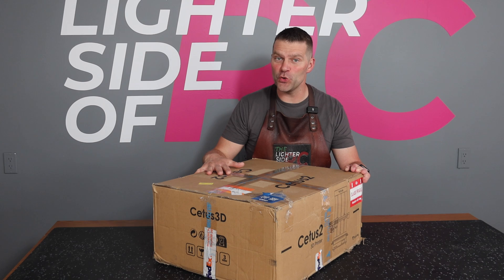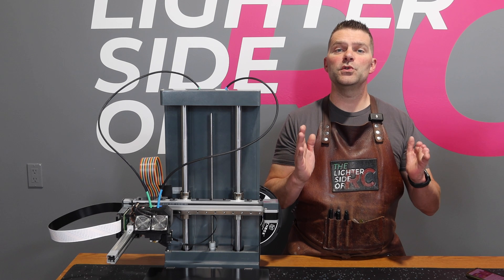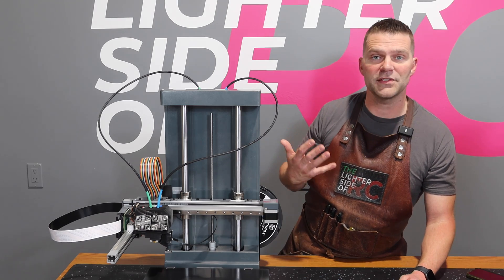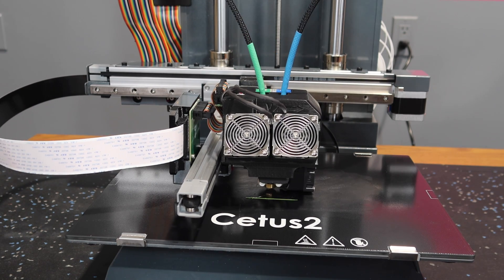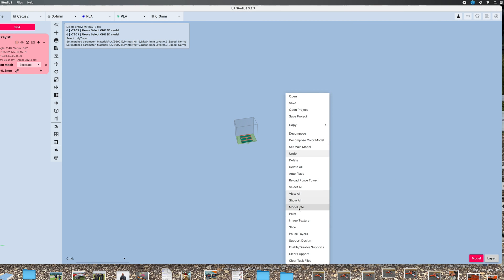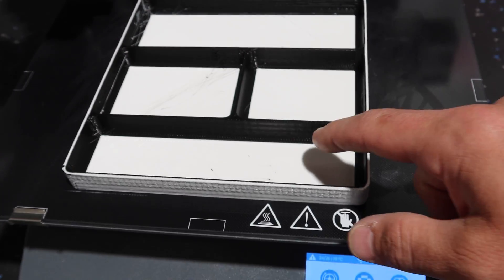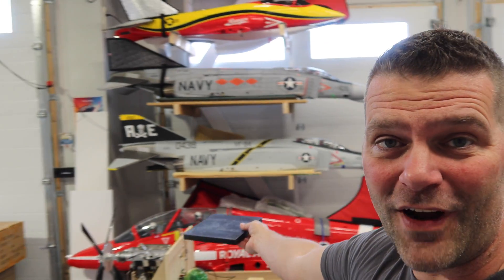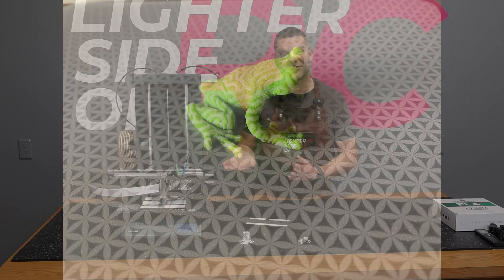My First Time Using A 3d Printer And Review Of The Cetus 2 From Tiertime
cetus2 Cetus3d The Cetus 2 Printer has arrived! I concure the question in the Video, how easy is 3D printing ACTUALLY for a complete Noob Noobie? We go from Box to printing and I have never done this before!